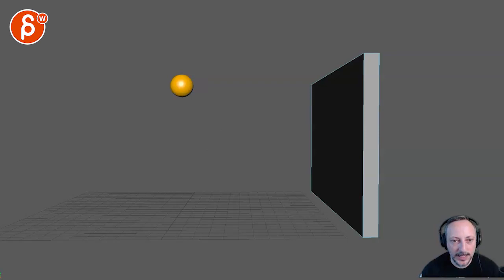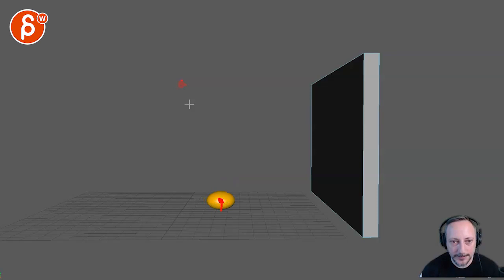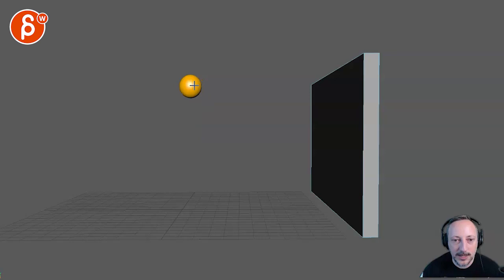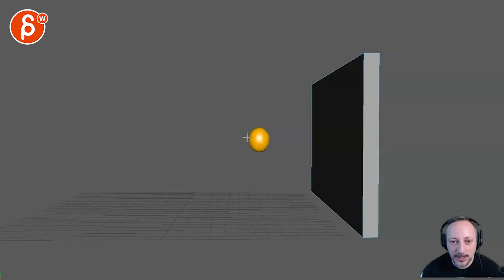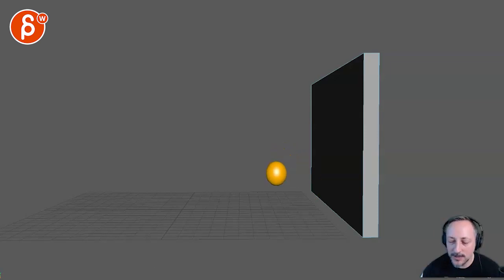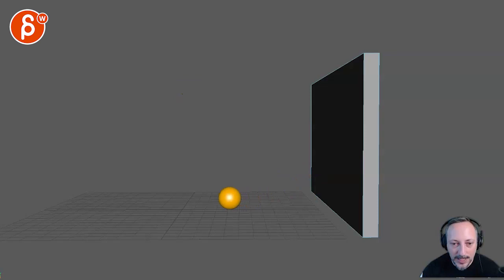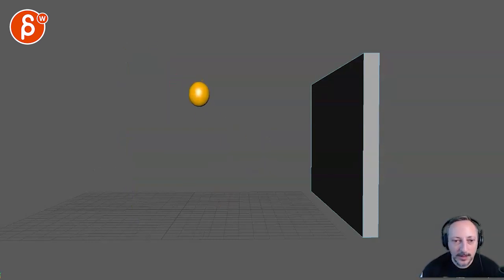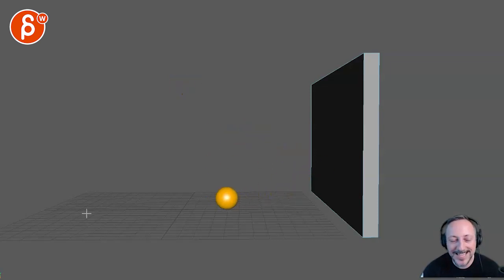Animation Workshop Marina Ipatova #1 (2020)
(animation topics covered here: animation basics, bouncing ball, animation principles)